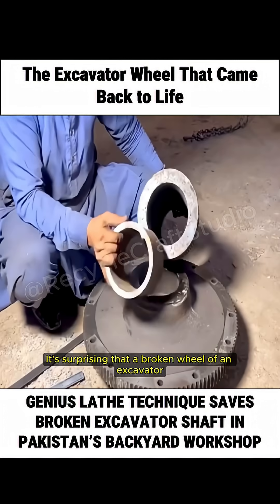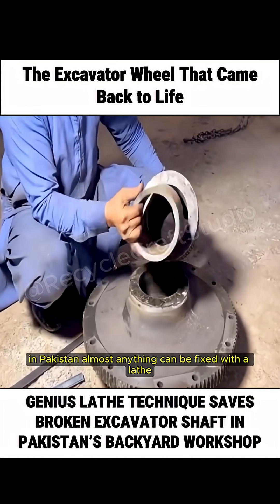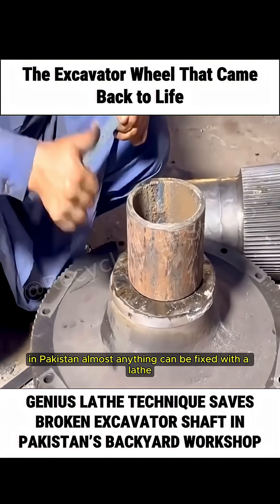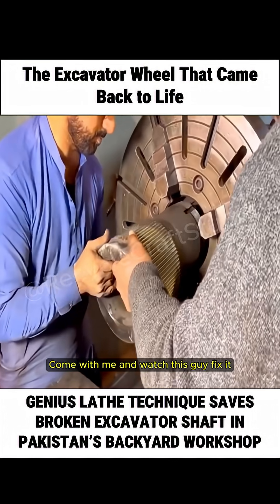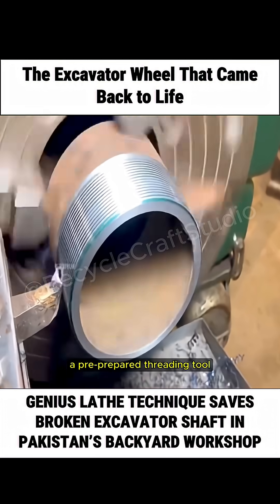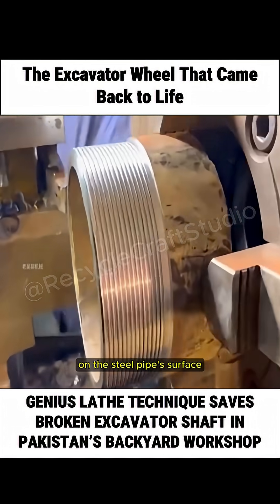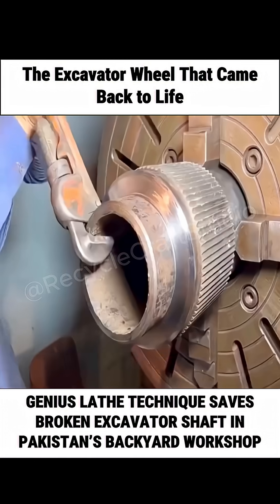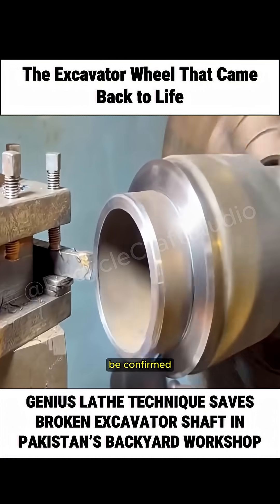Genius Wheel Axle Repair from Scrap Steel | Recycle Craft Studio Restoration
Discover how a broken excavator wheel axle is brought back to life using clever engineering, scrap steel, and expert machining. In this short video, a master craftsman from Pakistan repairs a fractured heavy-duty wheel hub using threaded steel inserts, precise alignment, and lathe work—all without replacing the entire part.

Watch as he measures, threads, and fits steel components to restore full strength and functionality. This isn’t just a repair—it’s a mechanical rebirth.

Perfect for engineers, mechanics, and fans of brilliant low-tech restoration!

Damage inspection and problem-solving, Custom threading using lathe tools, Fitting thick steel pipe into axle core, Precision alignment and final welding, Final test of restored excavator wheel